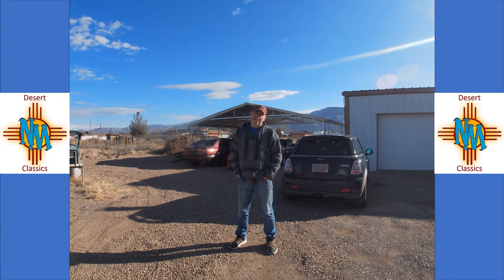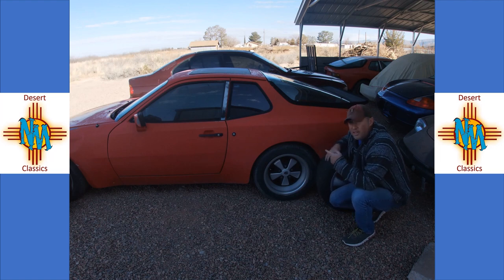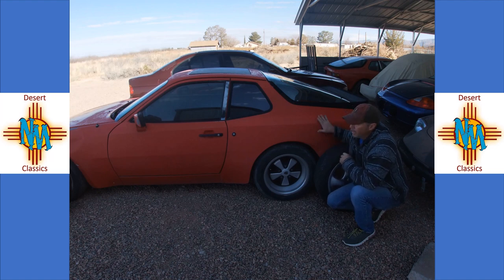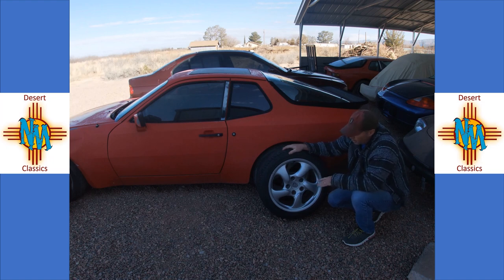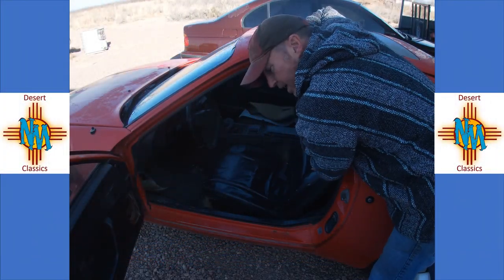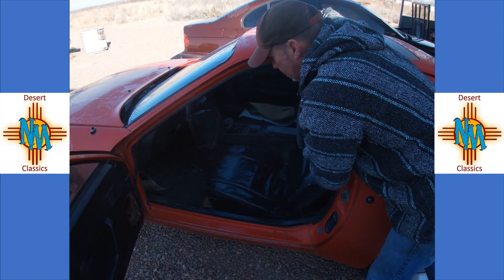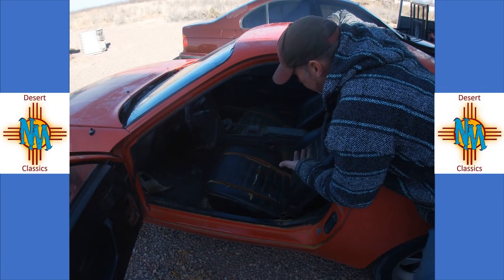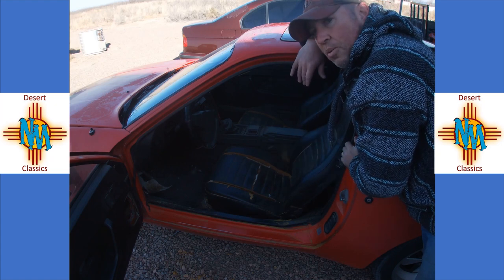NM Desert Classics Episode 19 1985 Porsche 944 Interior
Latest 944 status update.